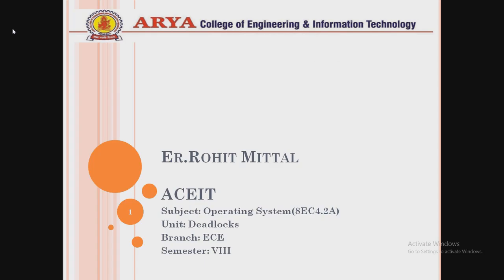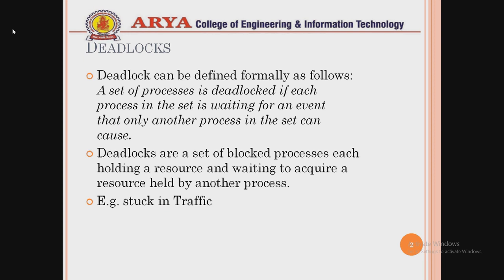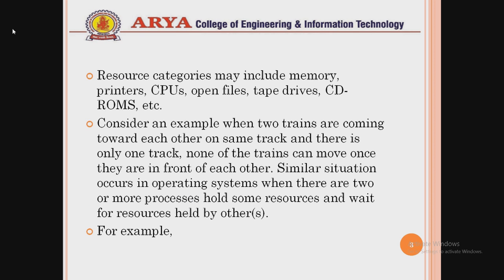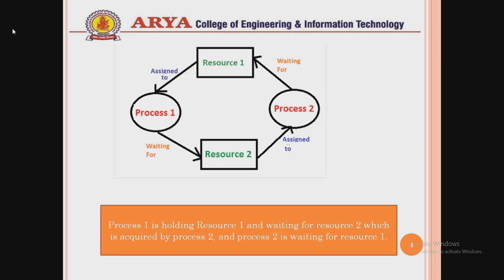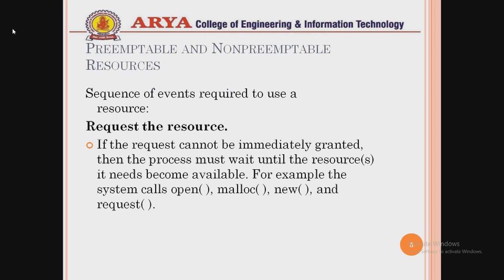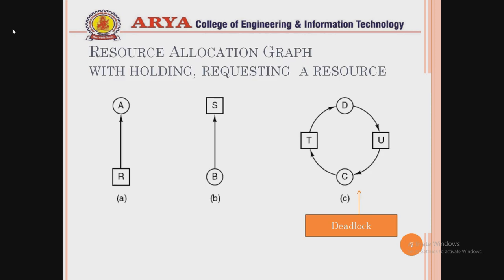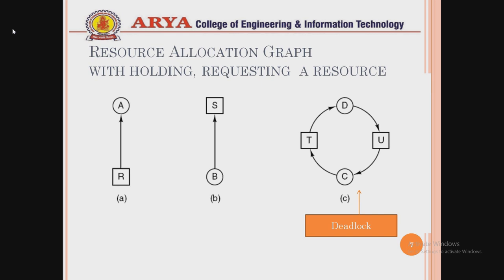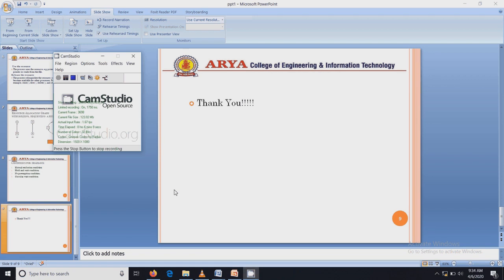ECE Operating Systems Deadlocks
This video is developed by Er. Rohit Mittal, Department of Electronics & Communication Engg, of Arya College of Engineering & Information Technology, Kukas, Jaipur.